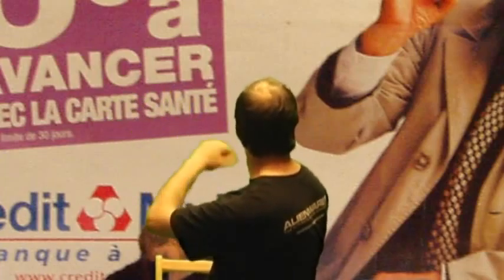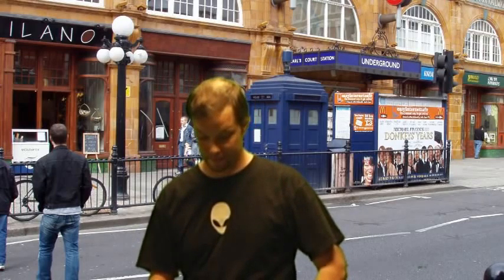Green Screen Test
I finally got around to setting up the green screen in the basement, and here is my first ever attempt at shooting some green screen footage outside of a studio.